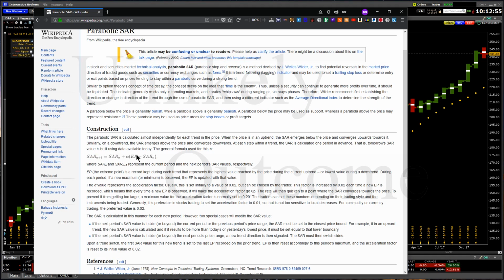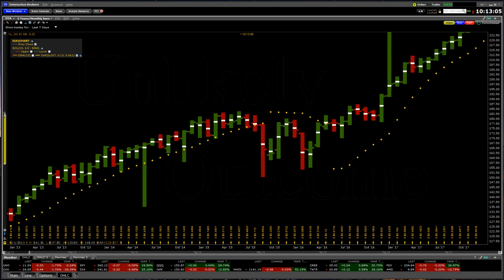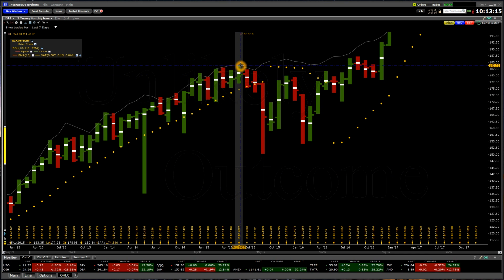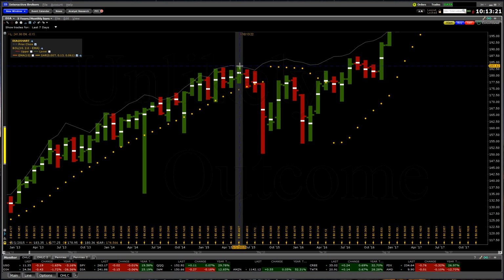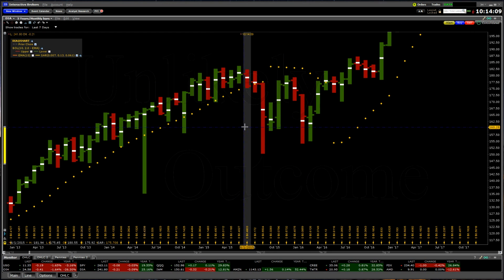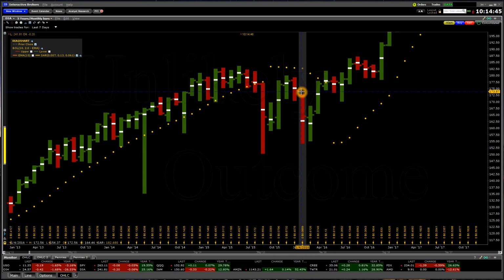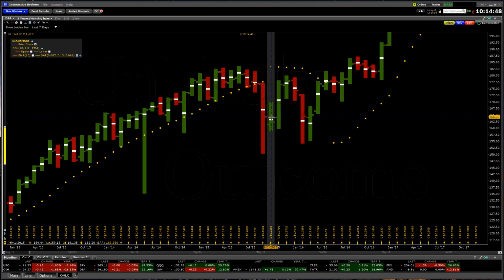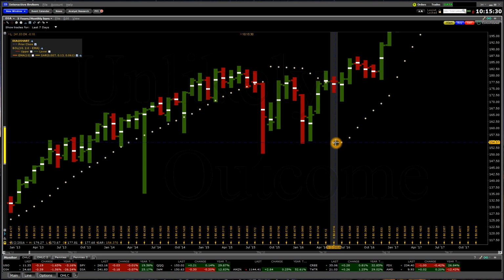Stock Tips In 3 Minutes Or Less 4.1 - Strategies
Which strategies will you use? My suggestions.

This is a screen cap of my real account. Hope to help as many people as possible. Nothing is guaranteed. I doubt you'll get rich, but hopefully my videos help save you money and stress.